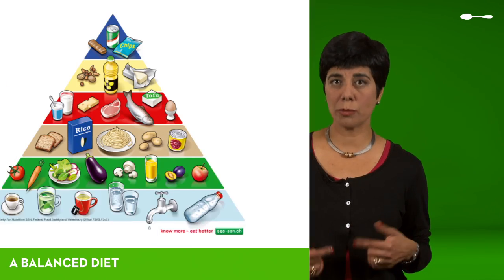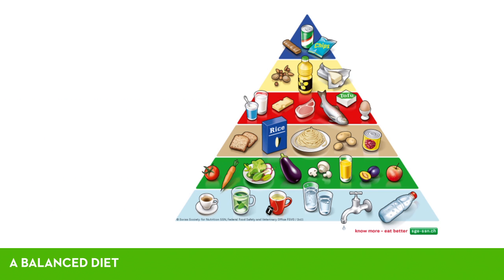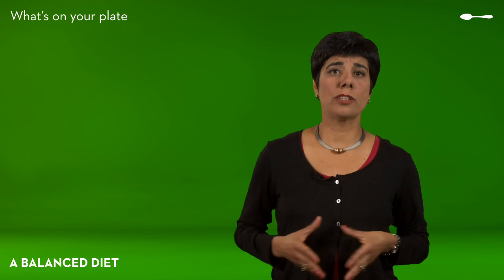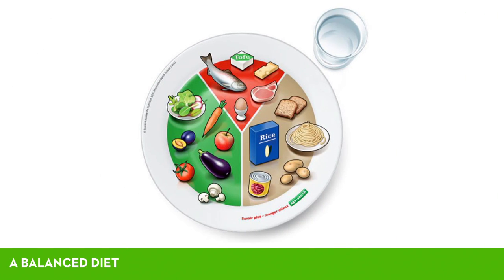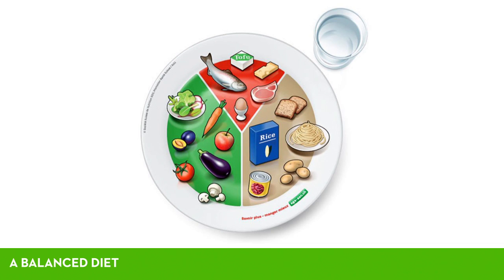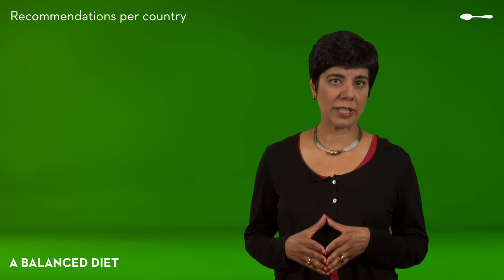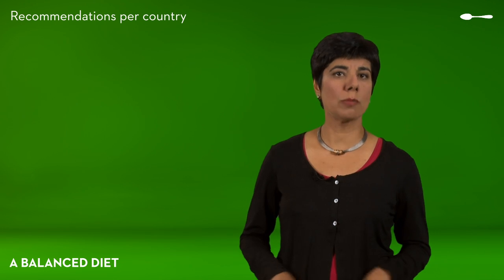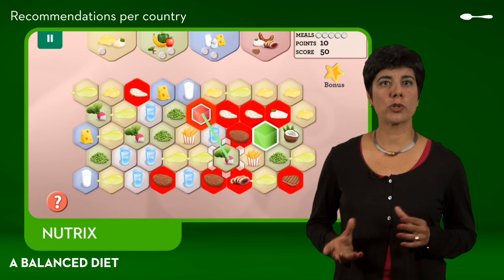Food and nutrients - The food pyramid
The recommendations illustrated by the food pyramid aim to achieve a varied and balanced diet.

A balanced diet is comprised of suitable proportions from all the food groups. The amounts consumed should be adapted to each individual's energy needs but, generally speaking, you need larger quantities of the food from the bottom of the pyramid than of the food on the upper levels.